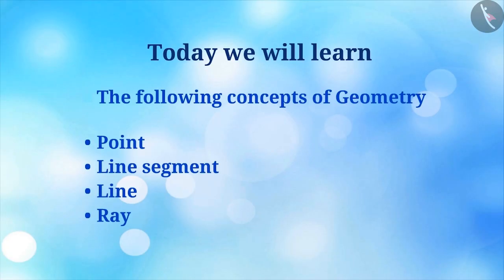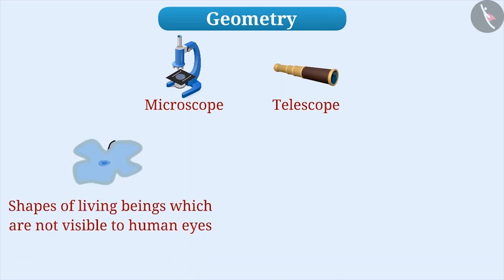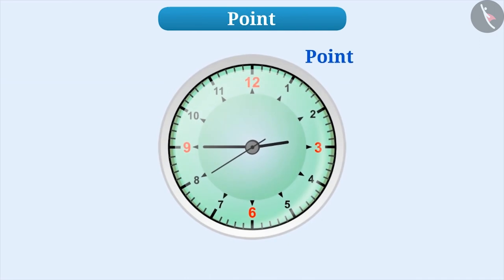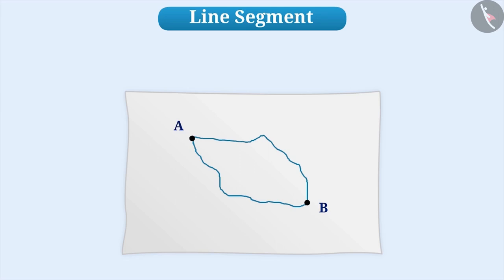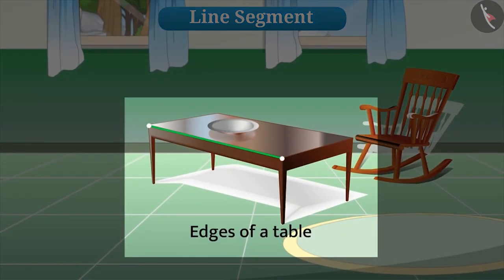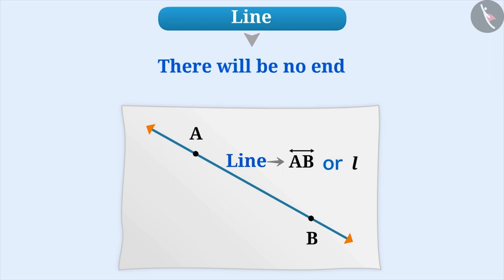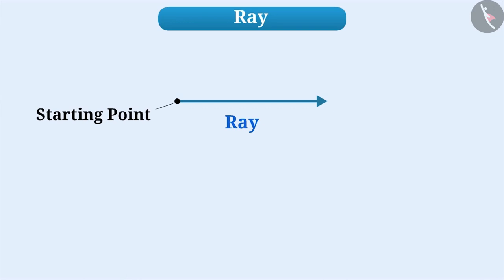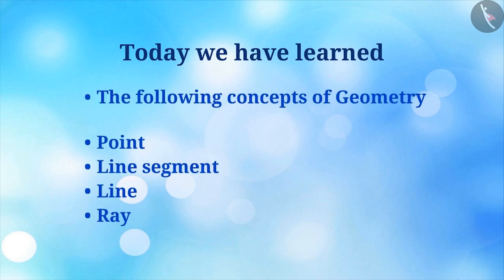Point, Line Segment, line, Ray | Part 1/3 | English | Class 6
Point, Line Segment, line, Ray | Part 1/3 | English | Class 6 |  | NCERT |

Point, Line Segment, A line, Ray | Lines and Angles | Grade 6 | NCERT | Basic geometrical ideas

Welcome to part 1 of Point, Line Segment, A line, Ray. In this video, we will discuss the concept of Point, Line Segment, A line, Ray.